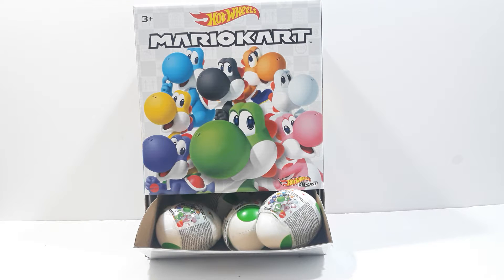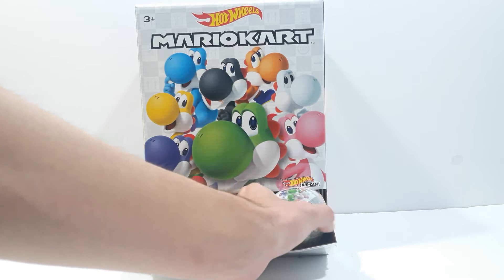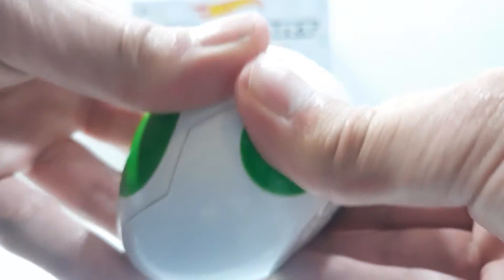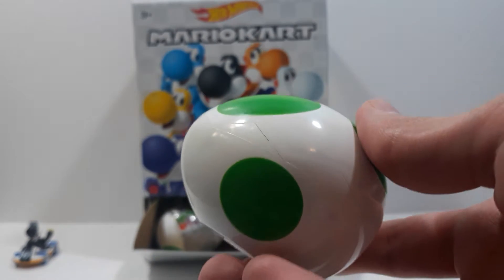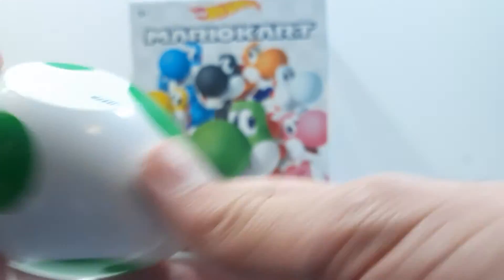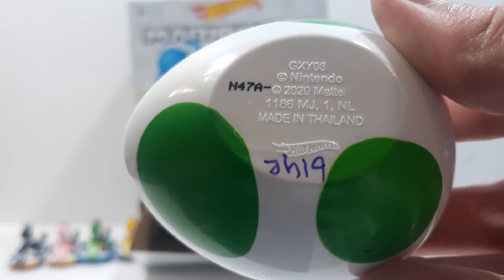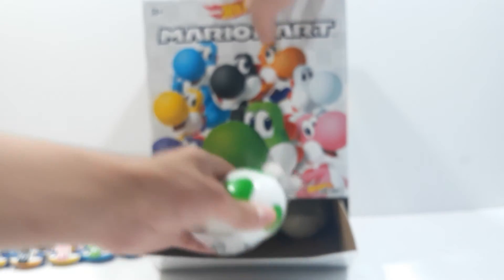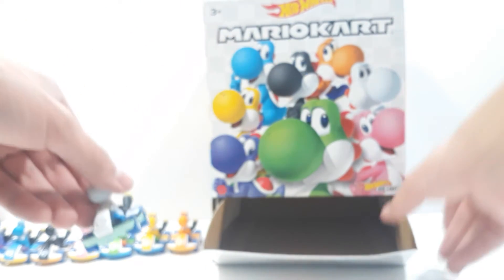Mario Kart Hot Wheels Yoshi Eggs Full Set Review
Codes

Pink Yoshi /N47A
Orange Yoshi N47A/
White Yoshi -N47A
Light Blue Yoshi N47A-
Yellow Yoshi .N47A
Green Yoshi N47A.
Purpleish Blue Yoshi :N47A
Black Yoshi N47A: